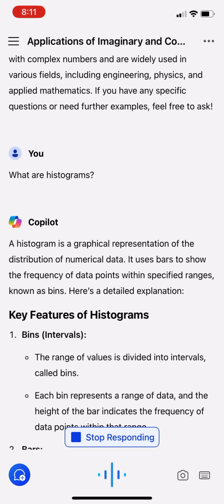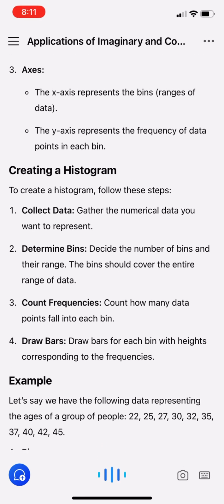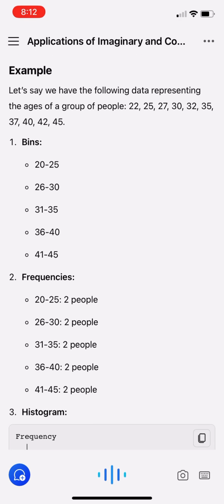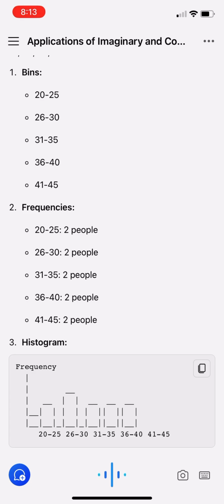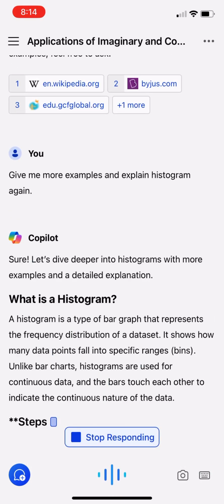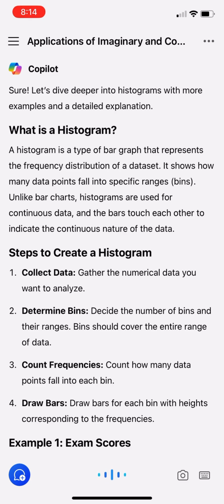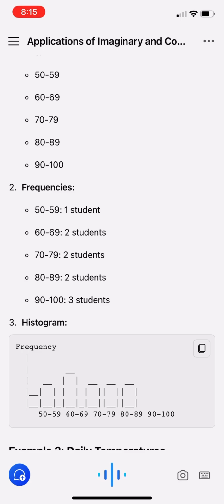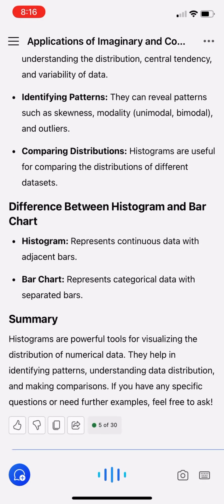Are these Histogram data representations wrong? Copilot error?